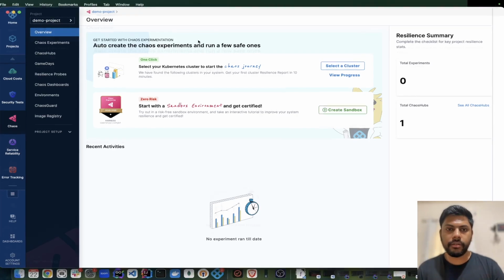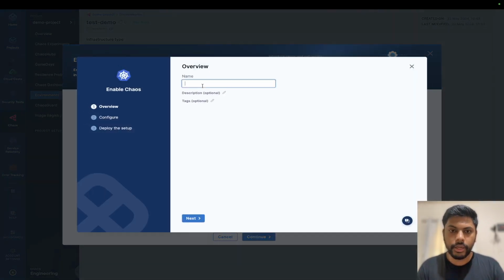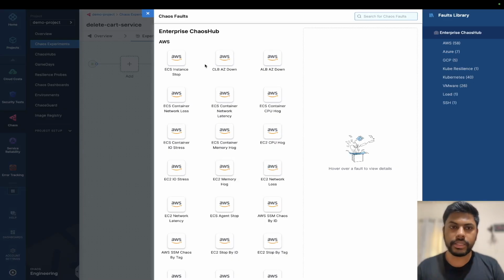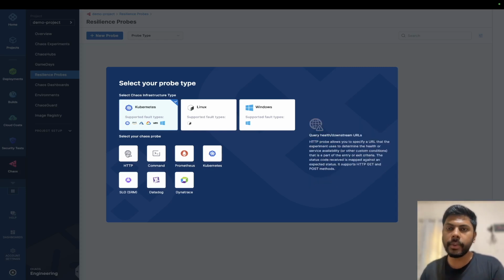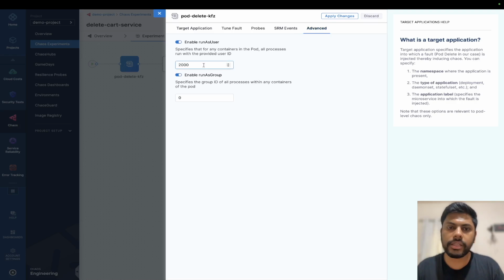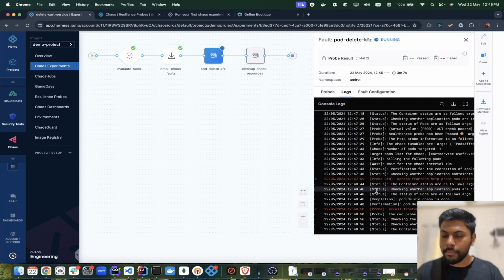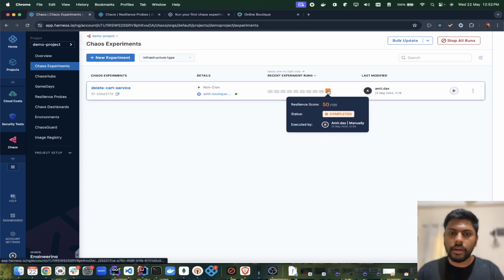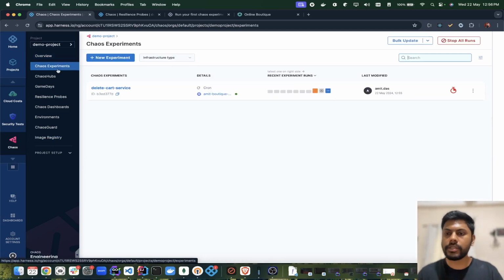Harness Chaos Engineering- Resilience Probes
Welcome to Harness Chaos Engineering. In this video, Amit Das, a Senior Software Engineer at Harness delves into resilience probes and how you can incorporate it in your application.